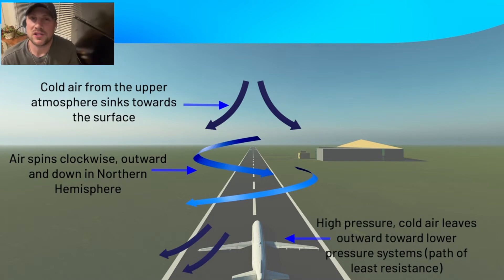How do High & Low Pressure Weather Systems Work?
In this video, I talk about High and Low Pressure Weather Systems. How they are created, how they rotate and move, and the types of weather and hazards they bring to pilots. I also explain why it is that they spin one way in the northern hemisphere and the other way in the southern hemisphere!

🛫 Timestamps:
00:00 Intro
00:18 High-Pressure System
01:23 Low-Pressure System